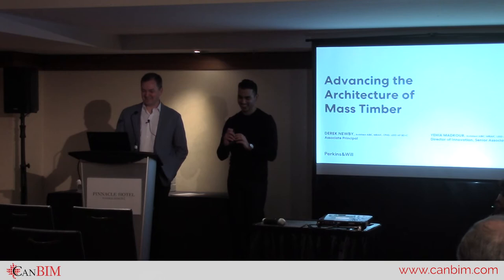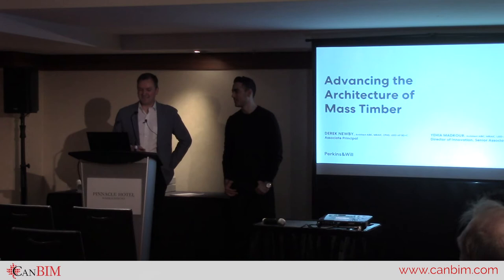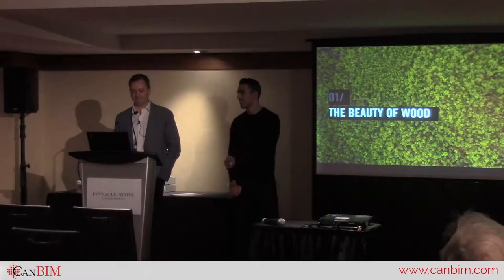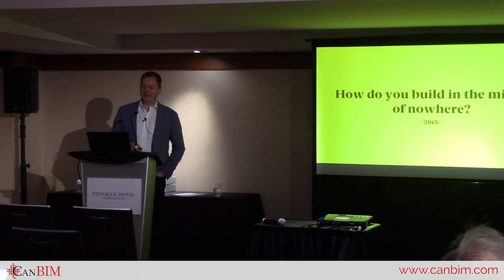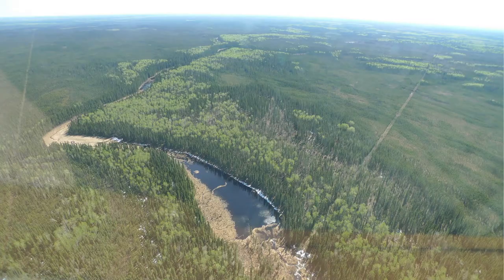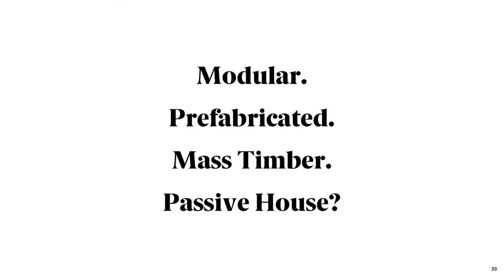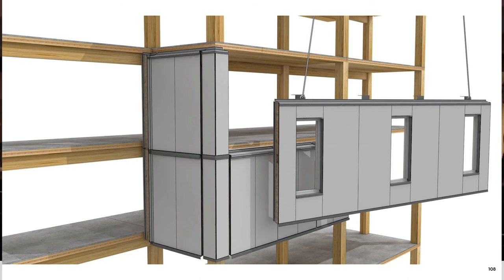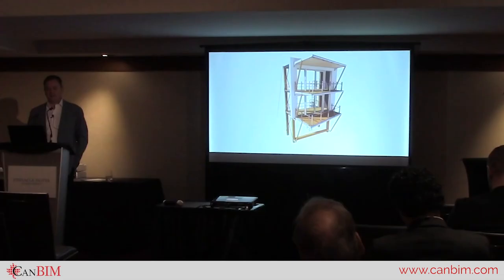Advancing the Architecture of Mass Timber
Presented at Vancouver Regional Session 2020 - From the Smart Project to the Smart City: Integration and Collaboration Across Policies, Processes and Technologies on February 4-5, 2020

Presented by
— Yehia Madkour, Director of Innovation, Senior Associate, Perkins and Will
— Derek Newby, Associate Principal, Perkins and Will

Summary
In face of climate change, building with wood is the architecture and construction industries' chance to challenge norms and drive the world's aspirations towards zero carbon emissions. This presentation will demonstrate the potentials of advanced wood design and construction at scales from x-small to x-large. We will present two Vancouver projects designed by Perkins and Will with world class innovation in-mind, and with aspirations to be a catalyst for change and connection with the city: The red Pavilion at Emily Carr University, and the Canada Earth Tower. The Pavilion is both a landmark sculpture and a small coffee house building that anchors the regeneration of the False Creek Flats area. The structure takes inspiration from flowers - and is a layered composition of mass timber shell petals, digitally manufactured and assembled on site. The design process of the pavilion connects the dots between design, technological innovation, and hands-on physical construction. Canada Earth Tower on the other hand, will become the world's tallest hybrid wood tower once approved in Vancouver. At 40 stories, the building will illustrate the advancements in tall wood engineering and construction. Beyond timber, the project will be a zero emissions development that will take energy standards to an unprecedented level with rigorous high passive house standards and dramatic reduction of the project's greenhouse gas emissions through carbon sequestration. Learning Objectives: Architecture design opportunities and building tall with mass timber in face of climate changes. Benefits of building with wood as carbon sink, engineering challenges and opportunities as scales. Direct Design to Manufacturing processes, collaboration techniques, CAD to CAM and BIM workflows enabled by advanced design and fabrication techniques. Building double curvature with wood, the use of technology in design process to develop a curved Nail Laminated Timber (NLT) prototype, challenges and optimization. The process of using VR and gaming engines in the design process to evaluate design ideas, and the associated technology platforms.